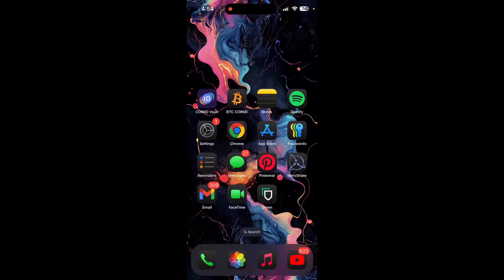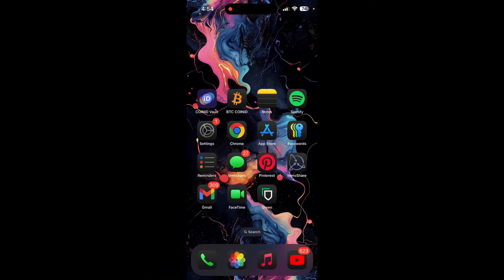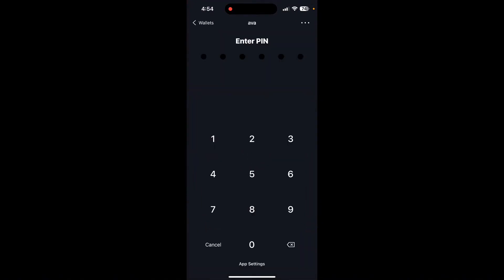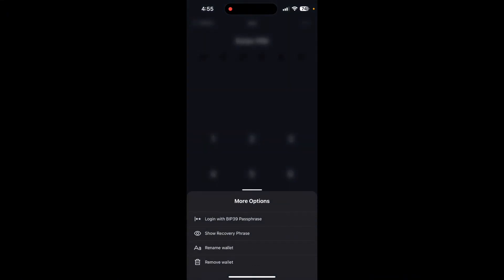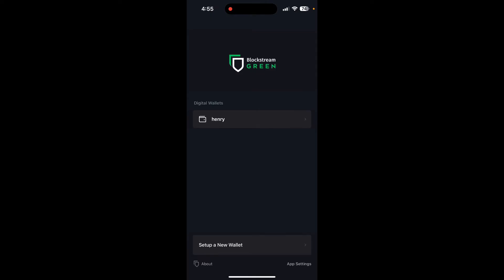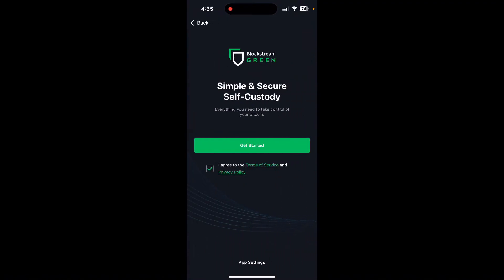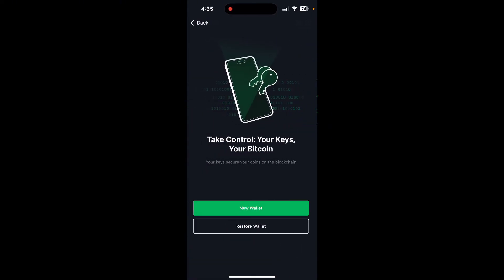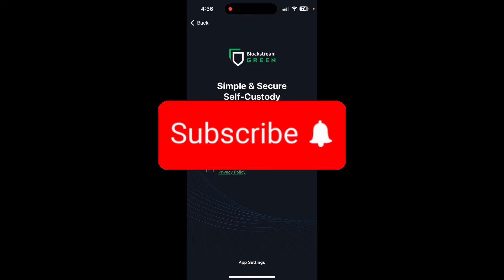How to Remove Wallet in Green Crypto Wallet 2024?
In this video, I’ll guide you through the process of removing your wallet from the Green Crypto Wallet app. Whether you’re looking to switch wallets or simply want to declutter your app, I’ll show you how to do it safely and efficiently

Removing your wallet in the Green Crypto Wallet can help you manage your assets more effectively.